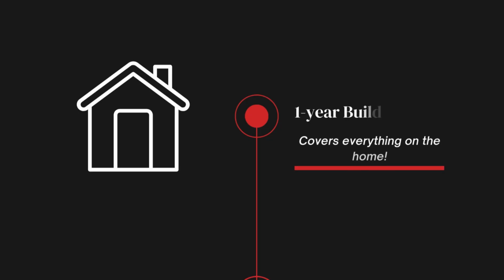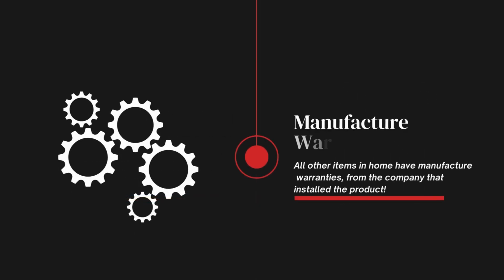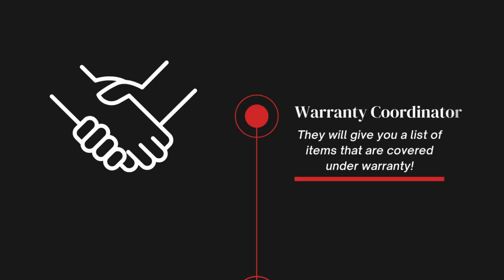What can I expect during a new construction home warranty process?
Learn from the MetroDetroit Home Builder experts about what to expect during your warranty period.